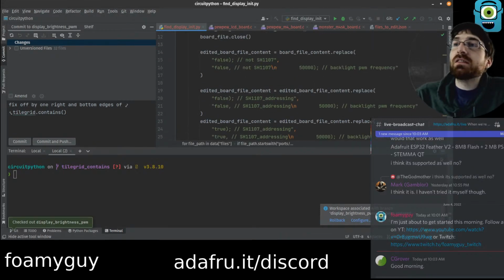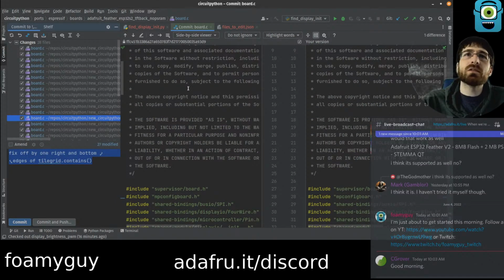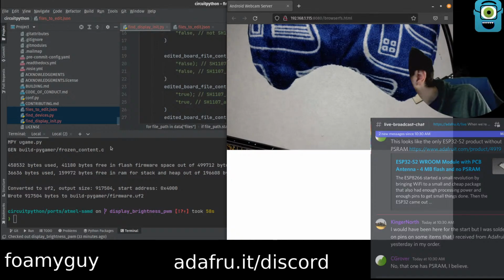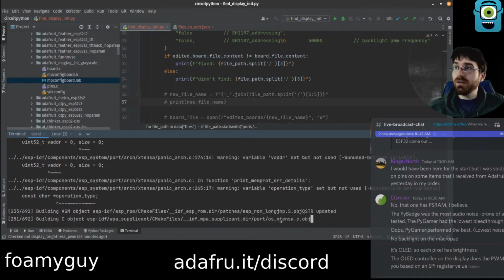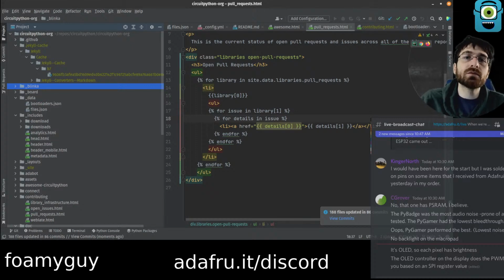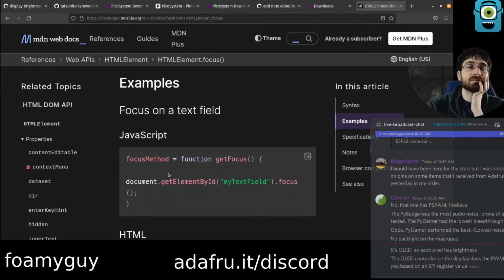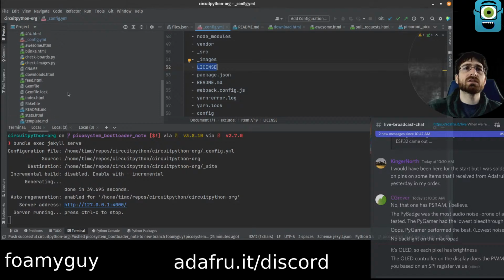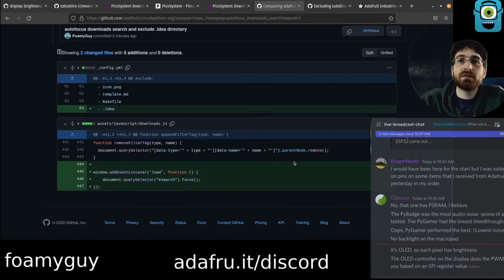CircuitPython - Display Backlight PWM In the Core